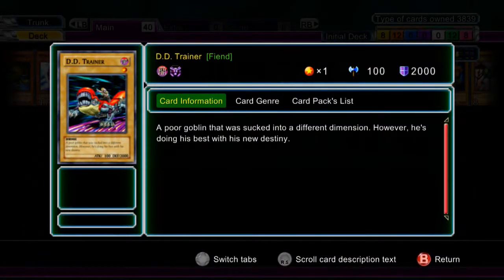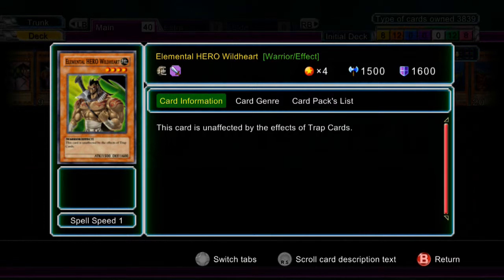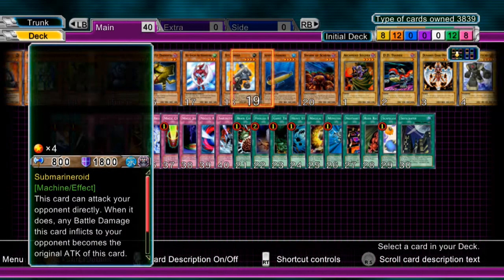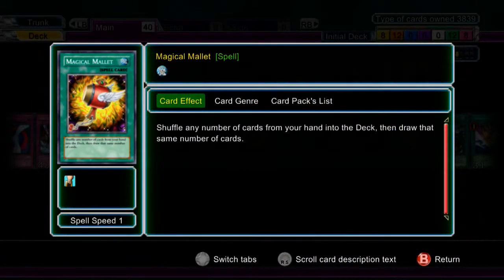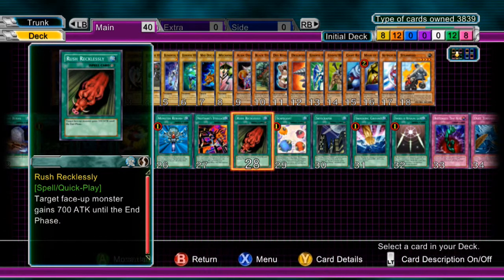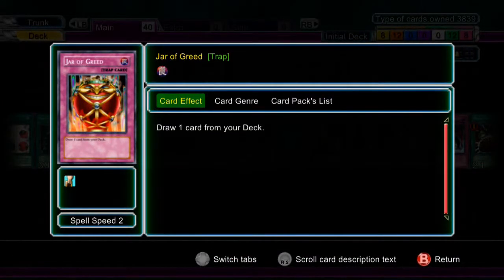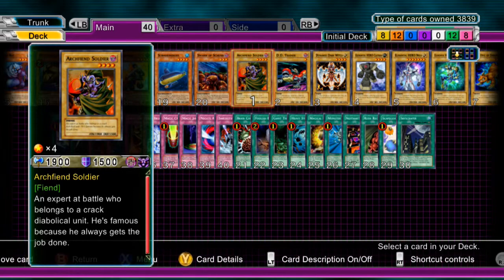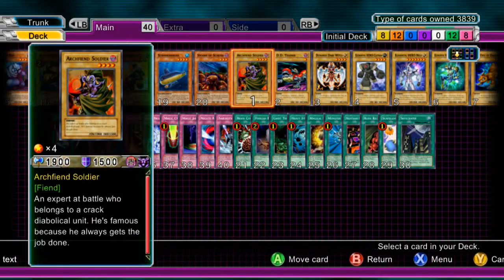Starter Deck Deck Deck Recipe w/Dragox55 Lets Build A Deck On Yugioh 5ds Decade Duels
The best deck ever its even recommend by konami ok seriously though i talk about tips and tricks of the starter deck for all those who need a little more help :)